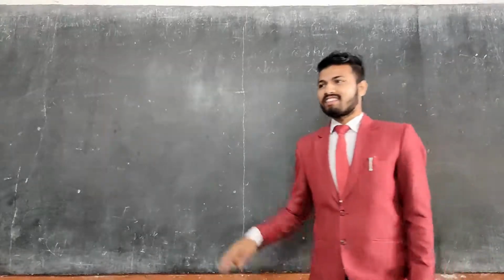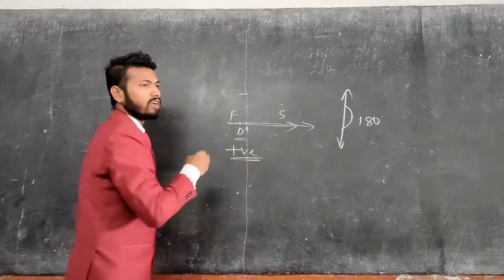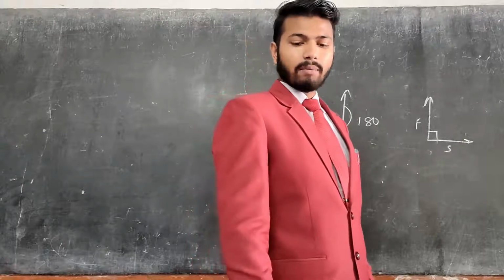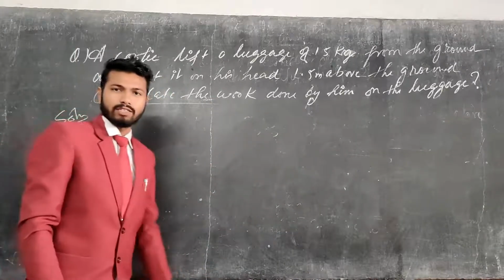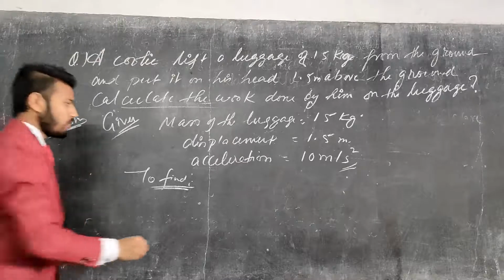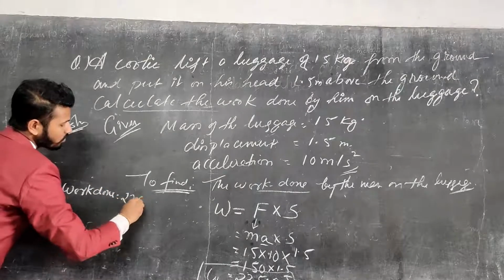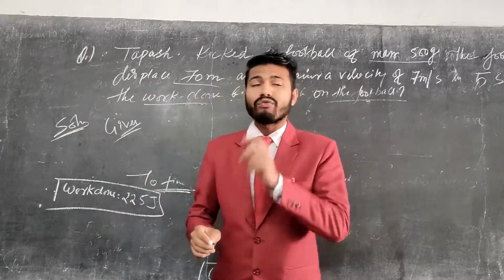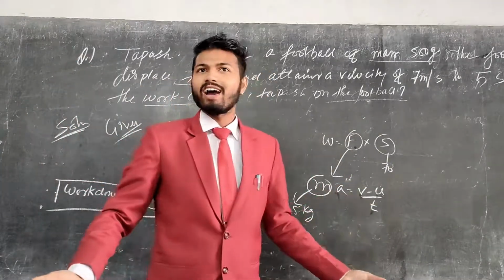CLASS-9 WORK AND ENERGY PART 3. P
CLASS-9 WORK AND ENERGY PART-3